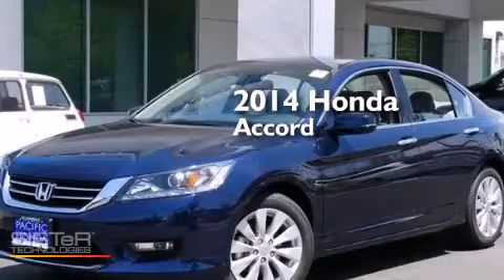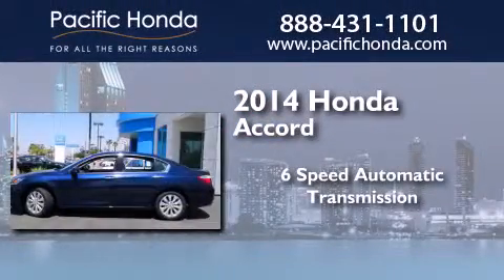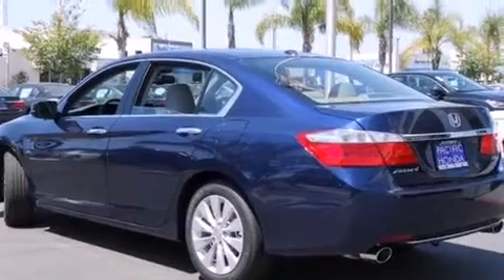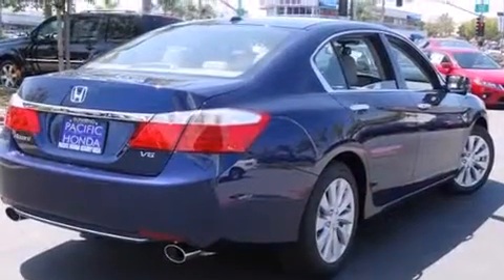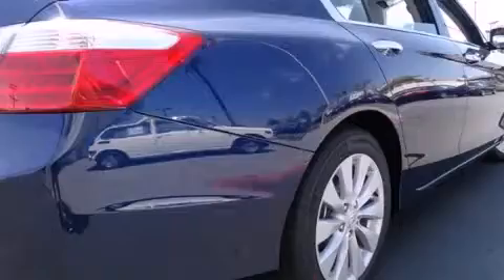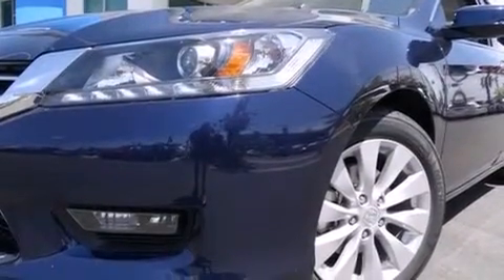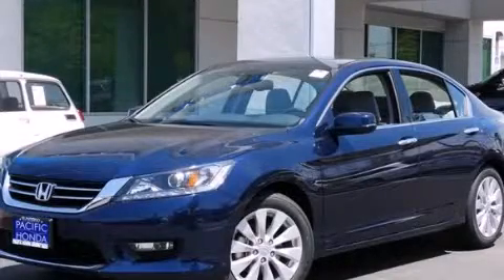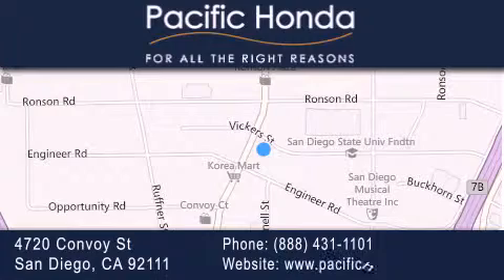2014 Honda Accord San Diego CA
We have been honored to serve the San Diego CA area , we promise that your experience at our dealership will exceed your expectations ! Year : 2014 Make : Honda Model : Accord Engine : 3.5L V6 Trans . : Automatic 6-Speed Exterior : Blue Miles : 10 Stock : 142024 Pacific Honda 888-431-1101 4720 Convoy Street San Diego , CA 92111